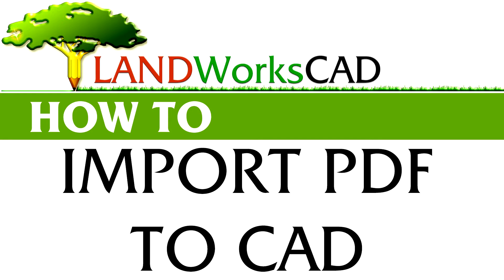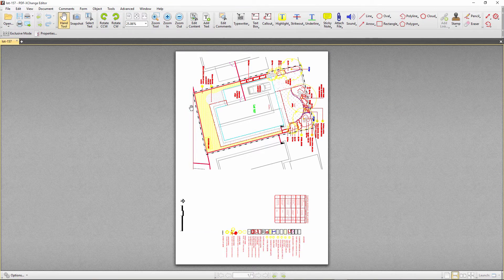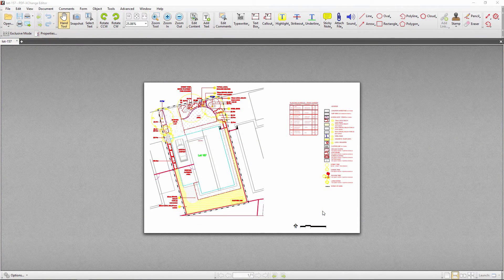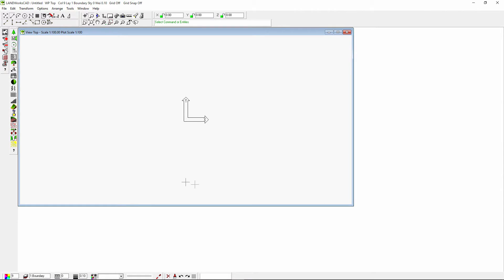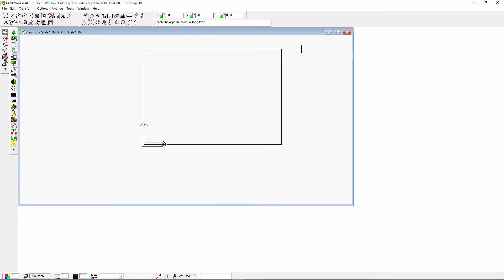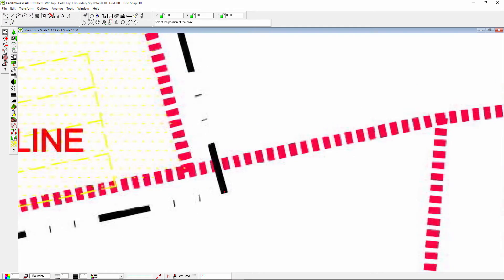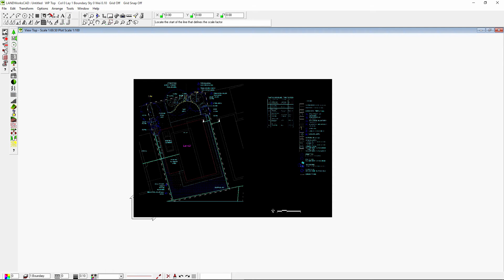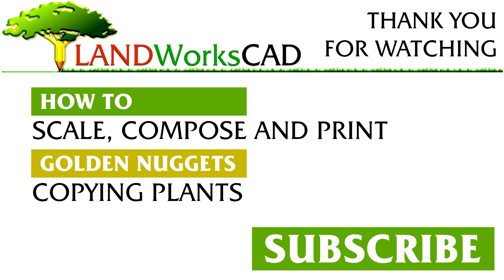Import PDF file in LANDWorksCAD v6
This video takes you through the process of importing a PDF file into LANDWorksCAD. First, export your PDF file into an image, then bring it into LANDWorksCAD and scale it to real size. It's that easy!